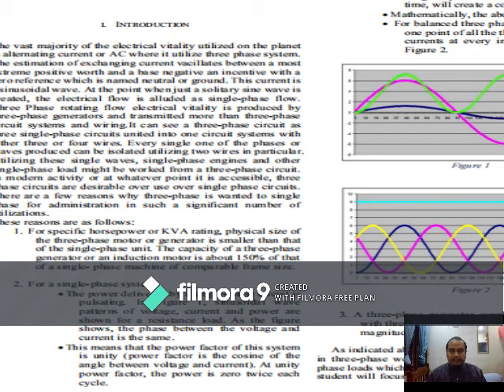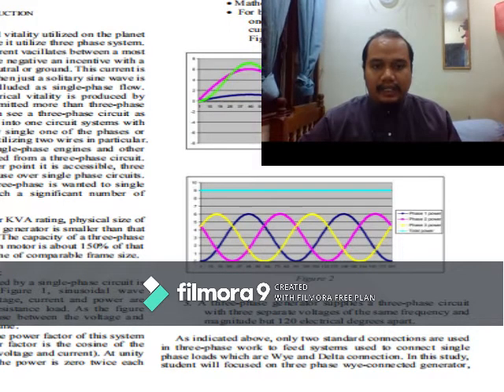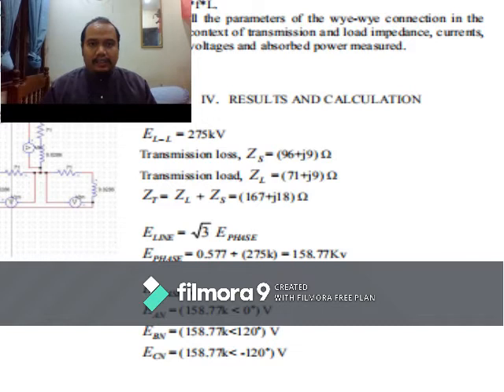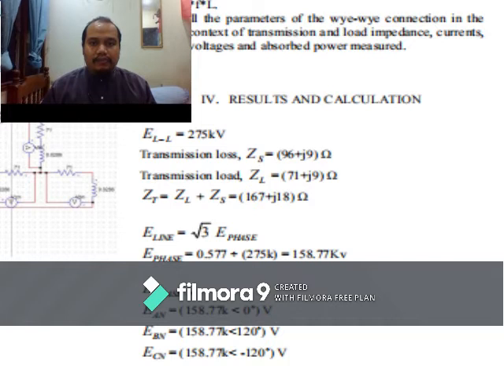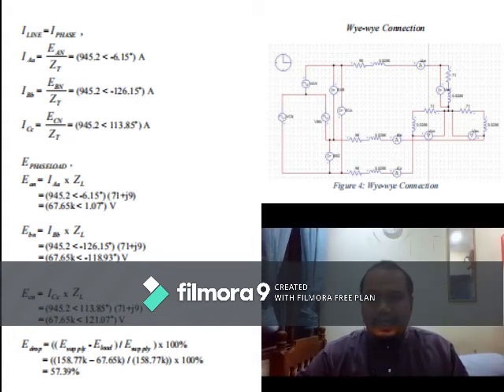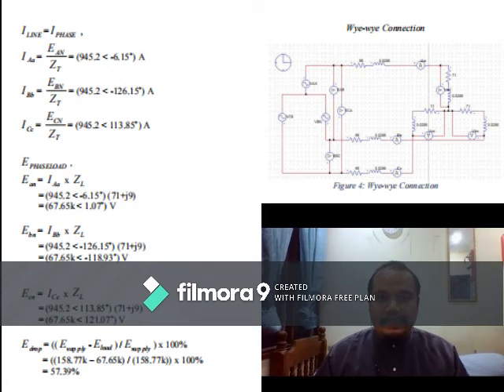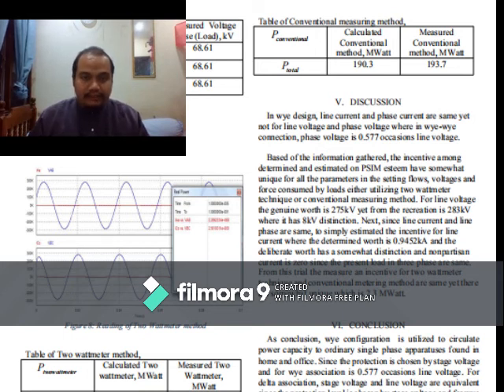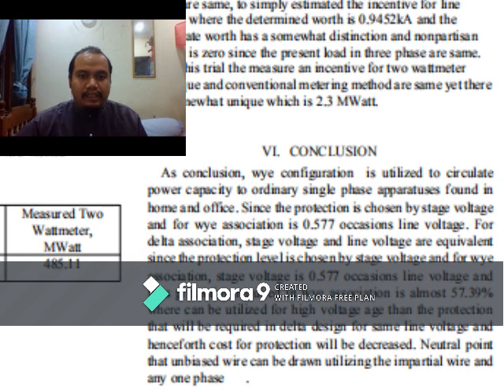Mohd Fauzan Ashraf Bin Turedy